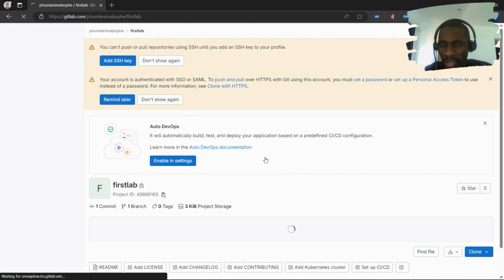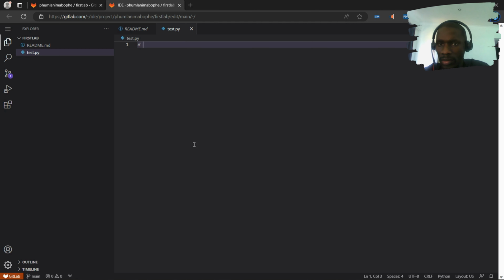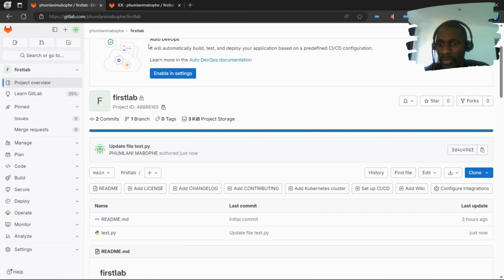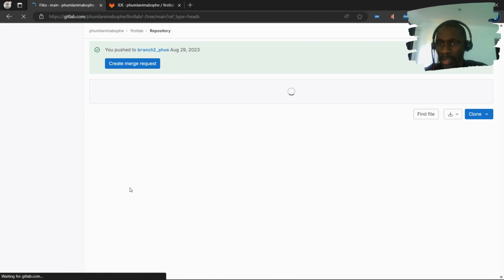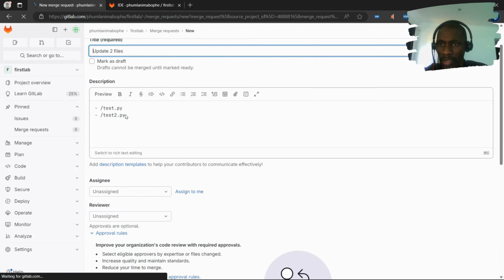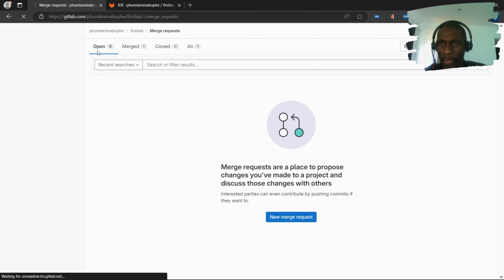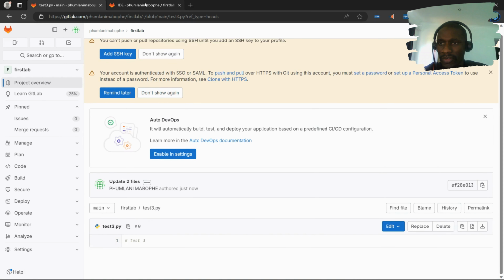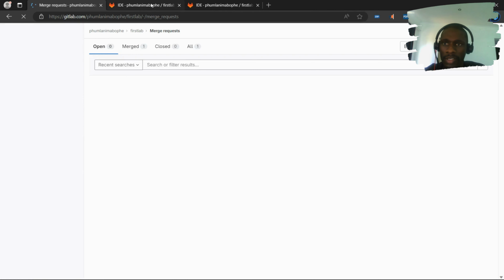GITLAB: new project commit, branches and merge.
Starting a new project on Gitlab after and seeing a bit of how it works. Conflicts and features are coming later.